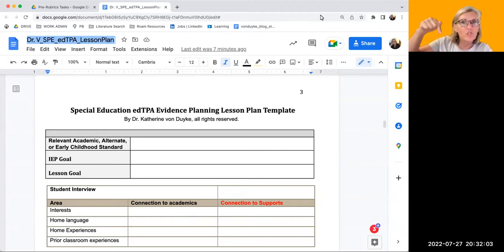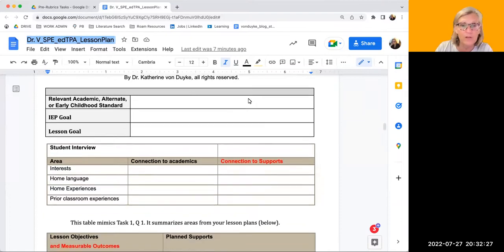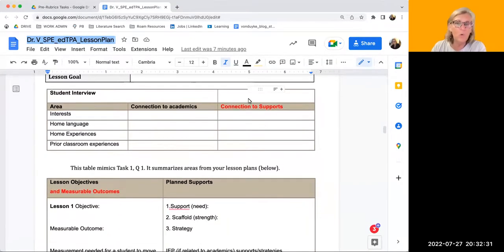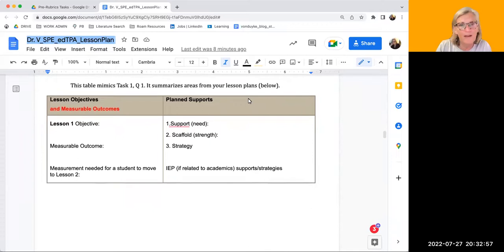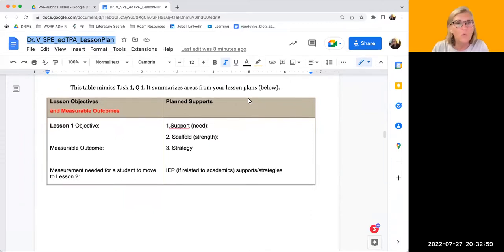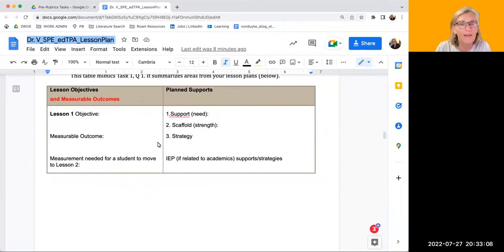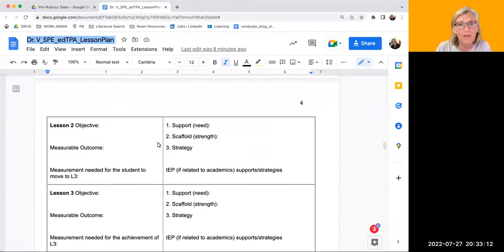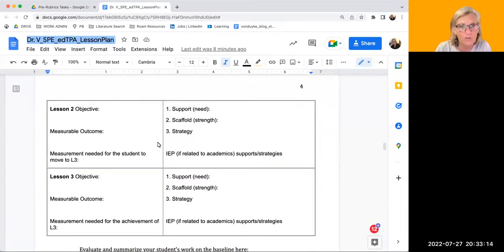Introduction to my channel